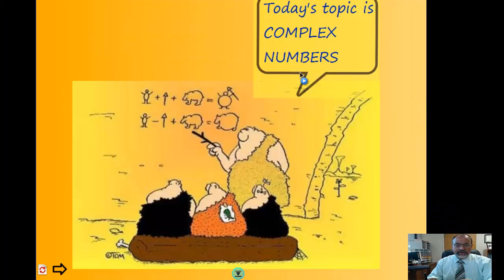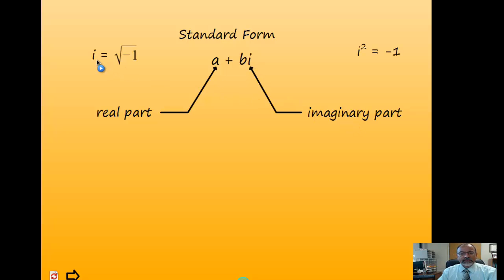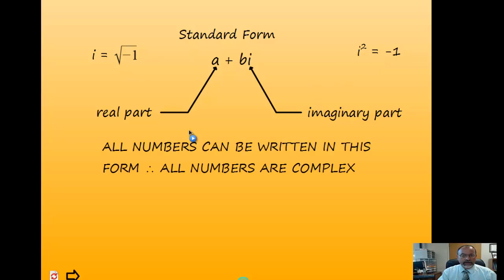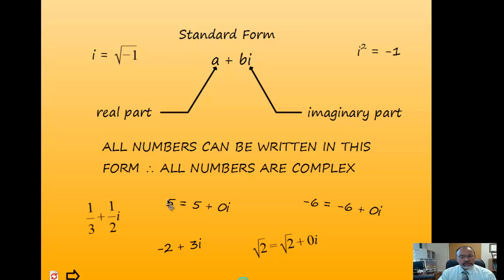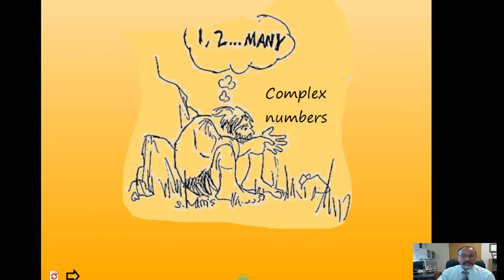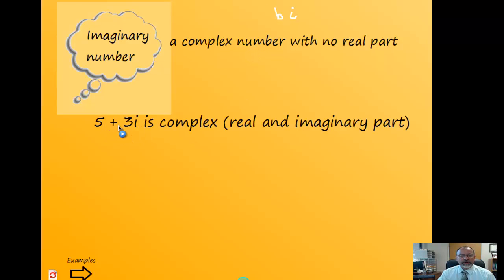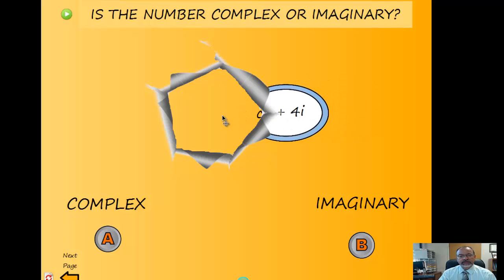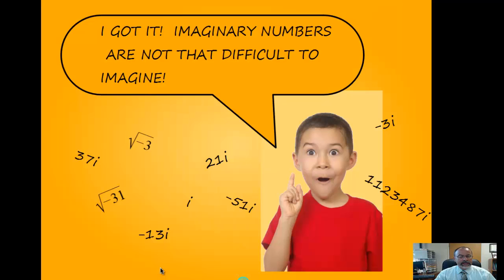PC - Lesson 6 A Complex and Imaginary Numbers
Identify parts of complex numbers, imaginary numbers, and place in standard form.